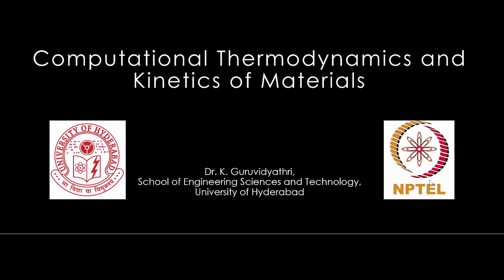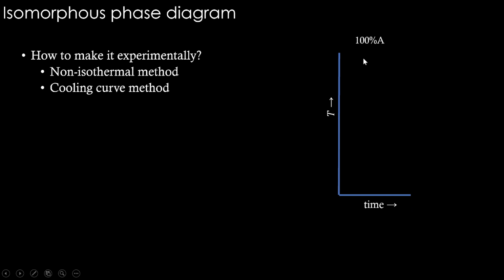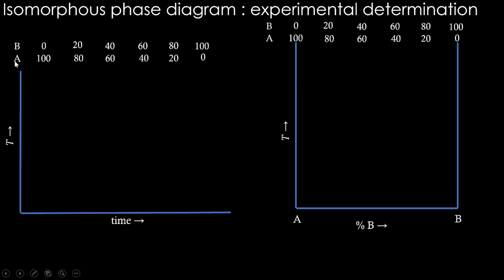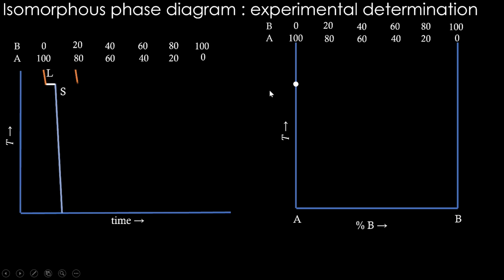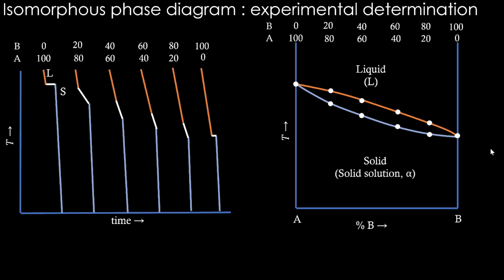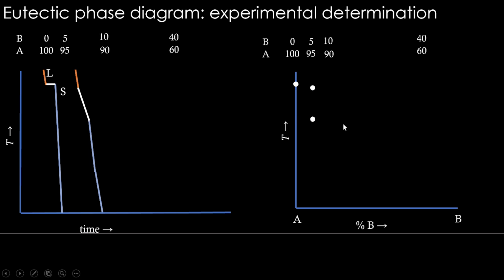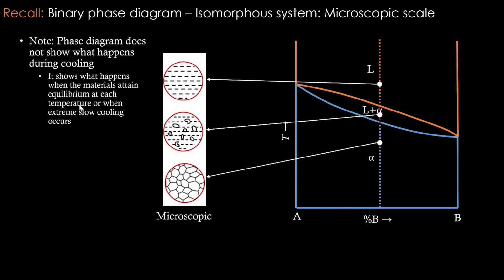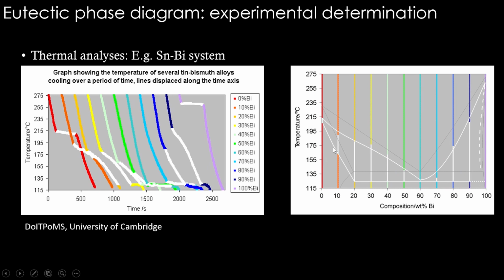Experimental methods of phase diagram determination - Cooling curve method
"Experimental determination of Phase Diagrams
Cooling curve method of making Isomorphous phase diagram and Eutectic phase diagram
Its deviation from equilibrium phase diagram"